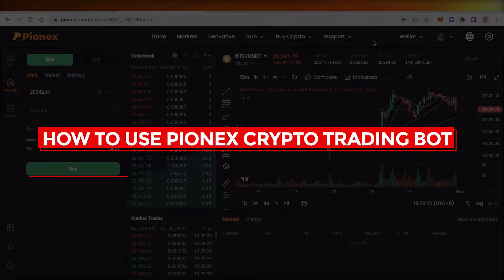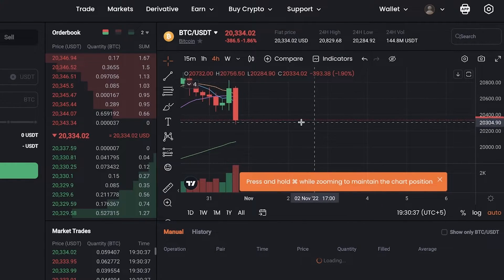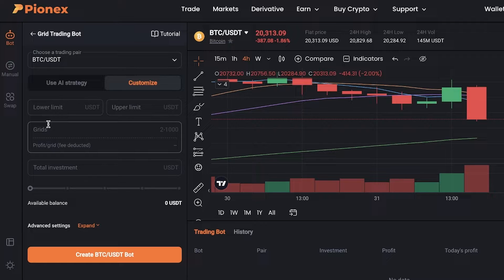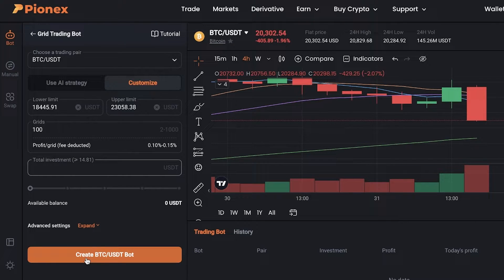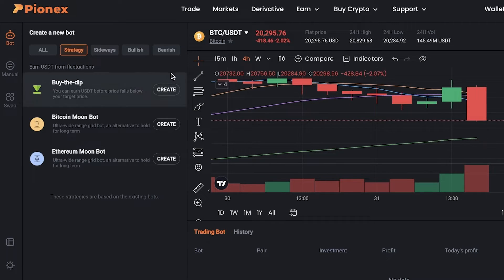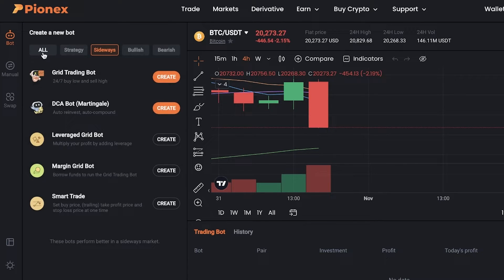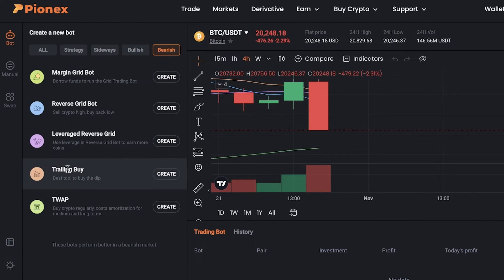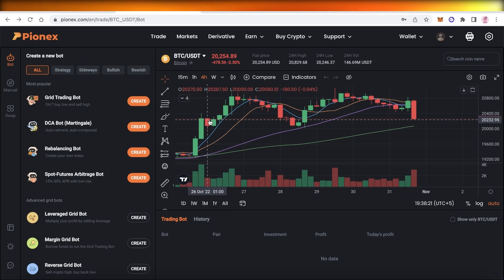How To Use Pionex Crypto Trading Bot - 2025 Tutorial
In this video I show you How To Use Pionex Crypto Trading Bot. This is super easy and learn to do it in just a few minutes by following this helpful tutorial.